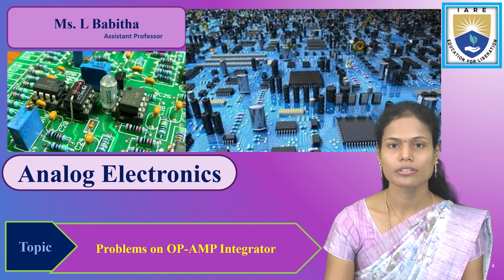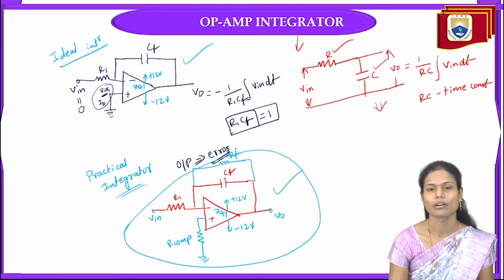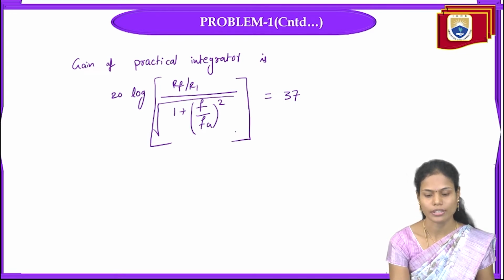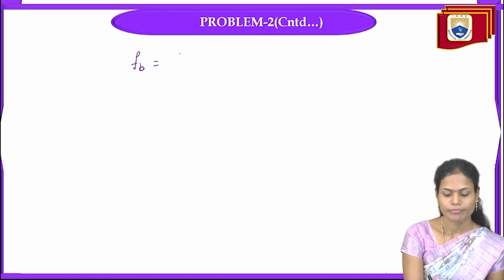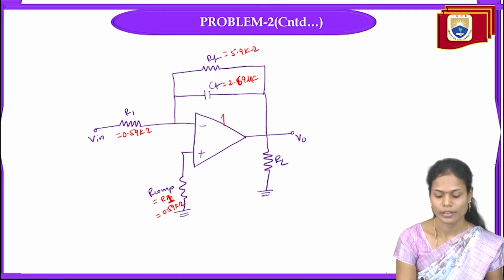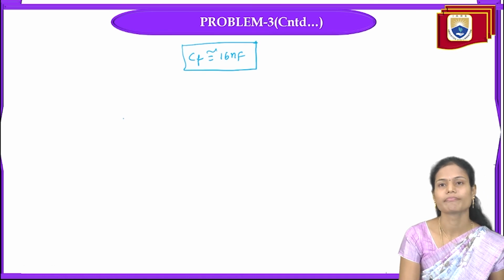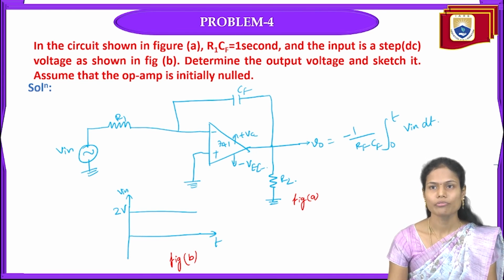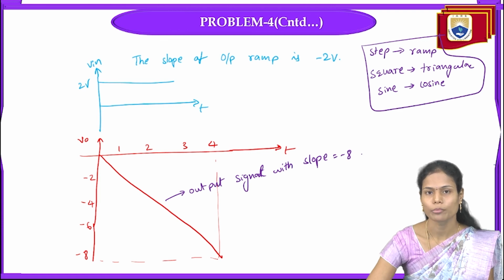Problems on OP - AMP Integrator by Ms. L Babitha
Problems on OP - AMP Integrator by Ms. L Babitha | IARE
Determination of time constant of an integrator

Telangana, India.